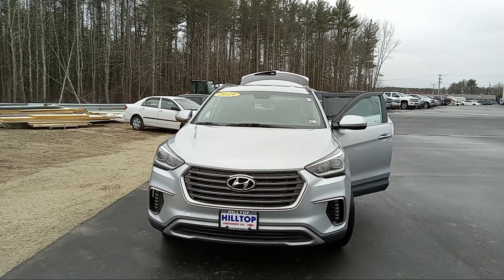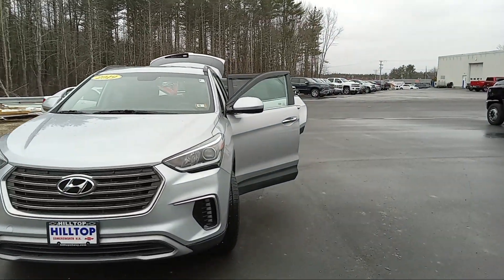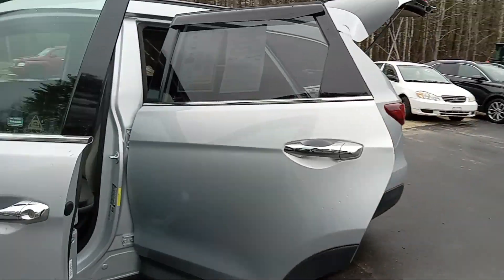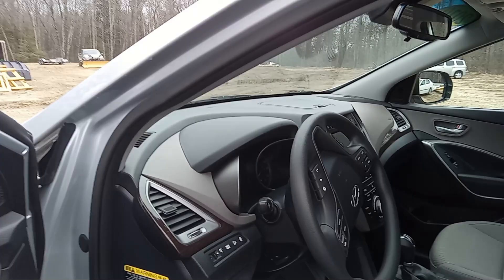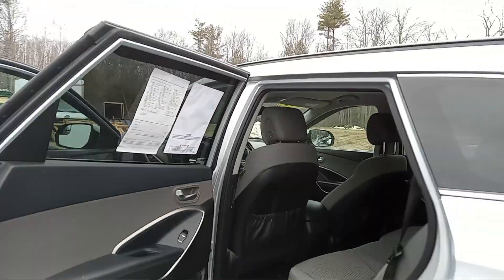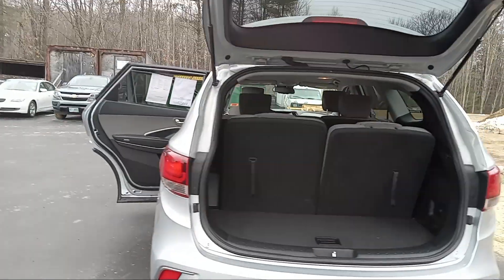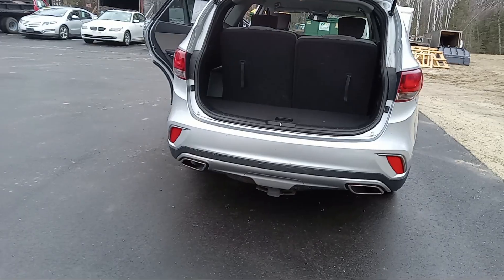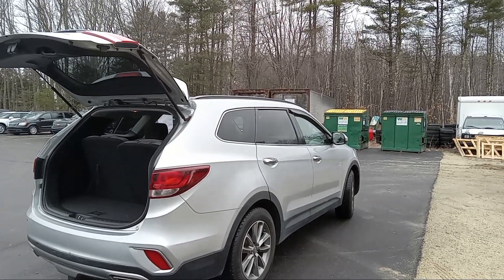Dukes Daily Ride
2019 Hyundai Santa Fe 3.3L